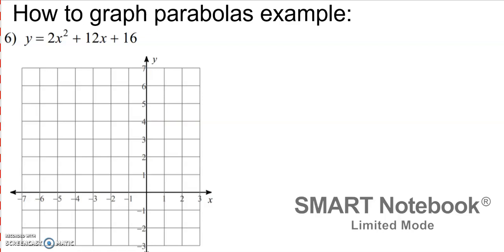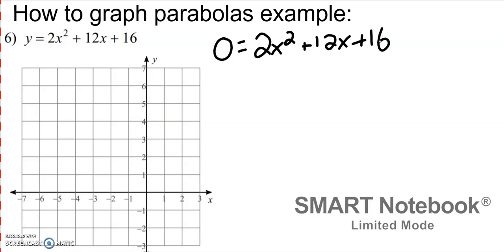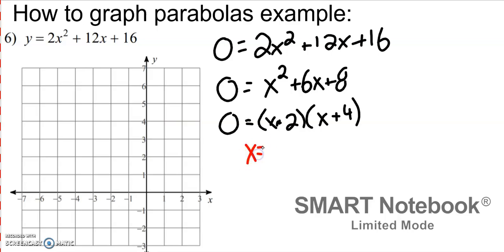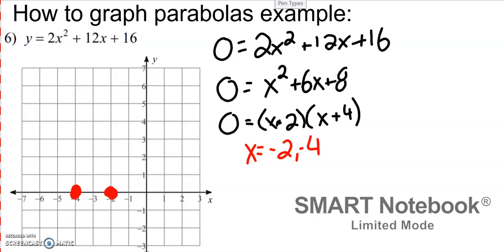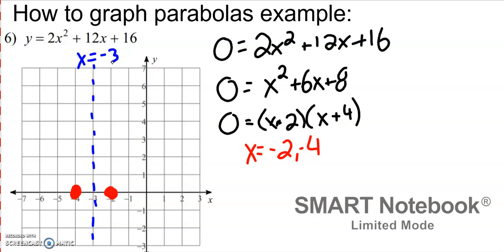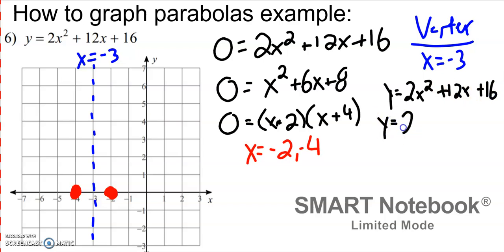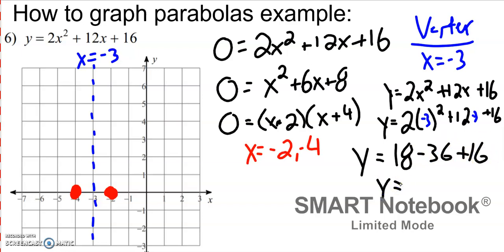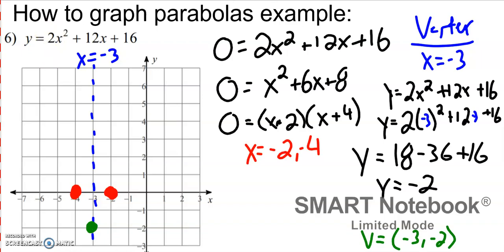Graphing a Parabola by Factoring Example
In this video, we work through an example on how to graph a parabola by factoring.